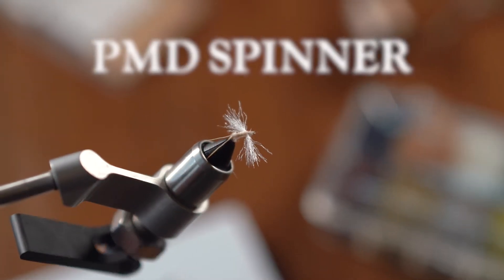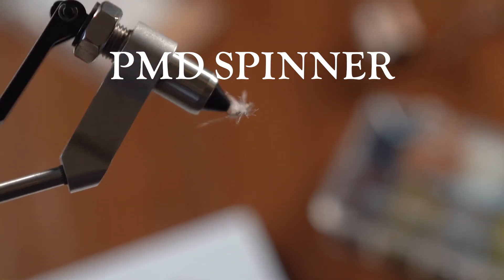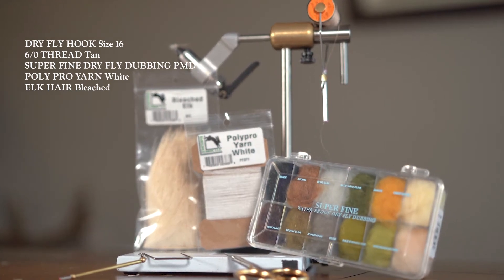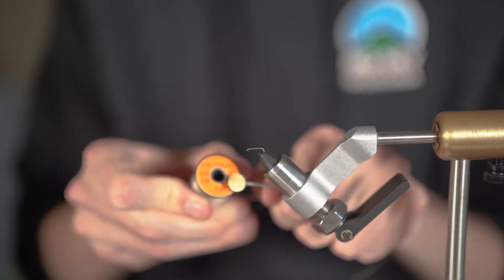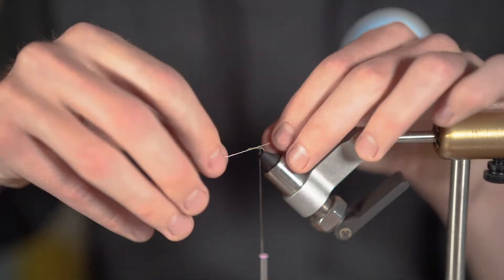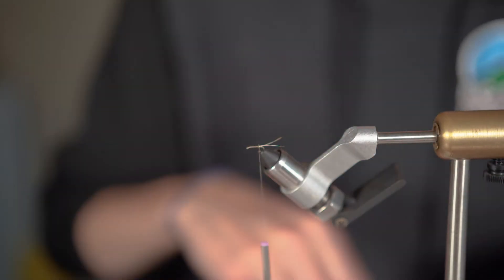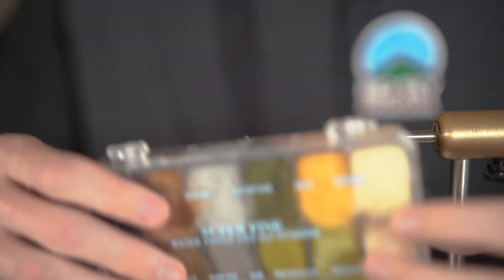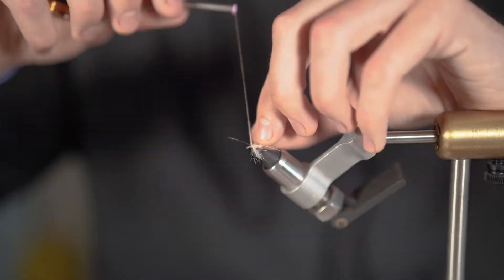FLY TYING: PMD SPINNER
One of my most productive dry flies while living back in Michigan was the PMD. So I thought I’d give you guys a tutorial on my version of tying one of these suckers.  I hope you find this video helpful. If so, subscribe to see more videos like this one, please hit the like button, let me know how this fly worked for you in the comment sections below, and subscribe for more videos like this one. Now go out and catch a frickin' pig!!!

Below is a link to the materials you will need to tie this fly:
size 16 dry fly hook
6/0 tan thread
pmd colored superfine dry fly dubbing
white poly pro yarn
bleached elk hair

The vice I use for tying:
Peak Rotary Vice w/ Pedestal Vase

The tools I use for tying:
XFISHMAN Fly Tying Tool Kit